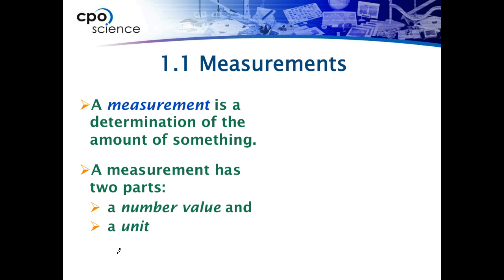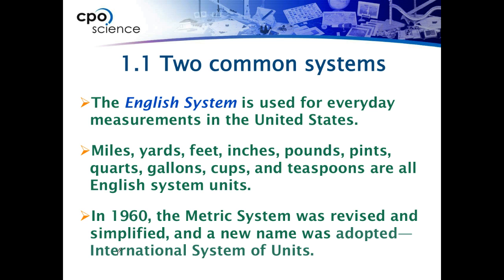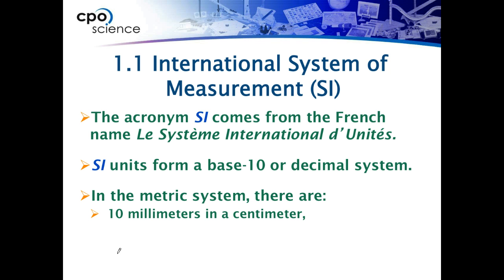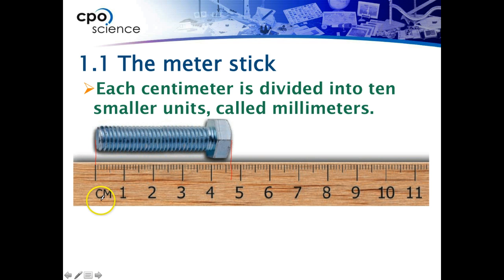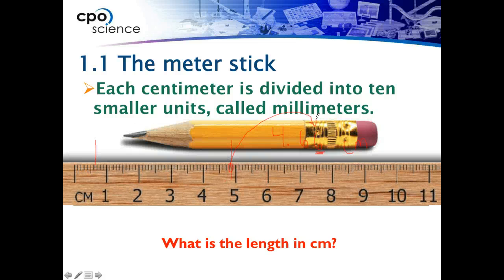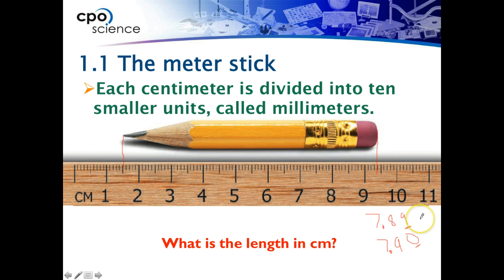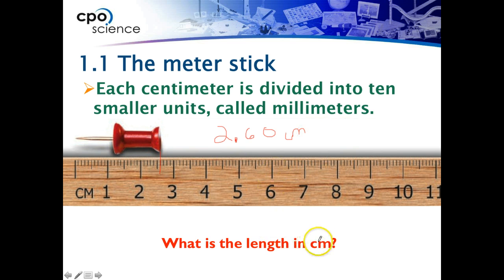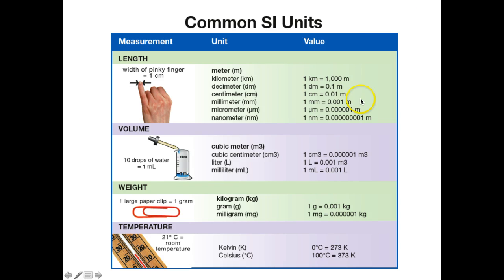Chapter 1, Section 1 Measurements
Foundations of Physical Science, thrid edition